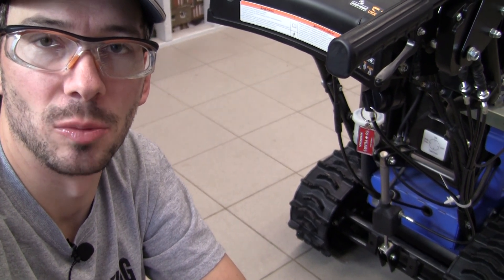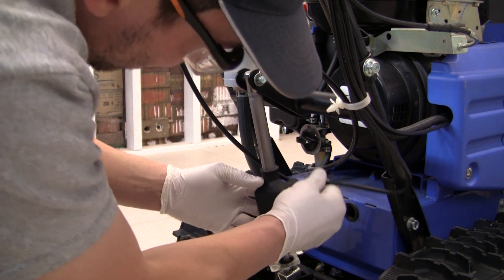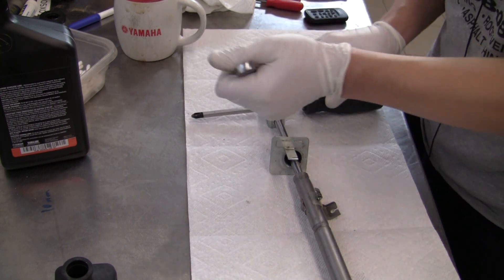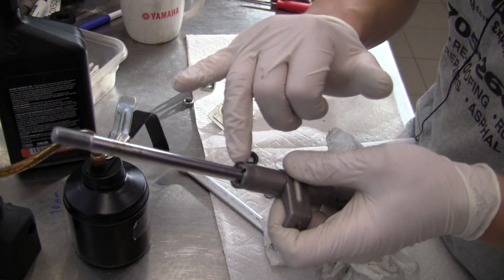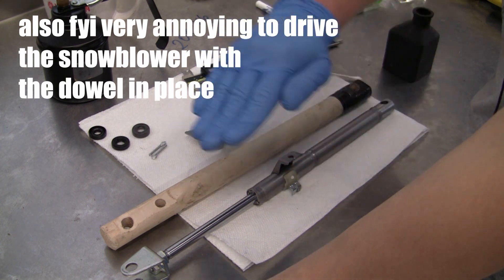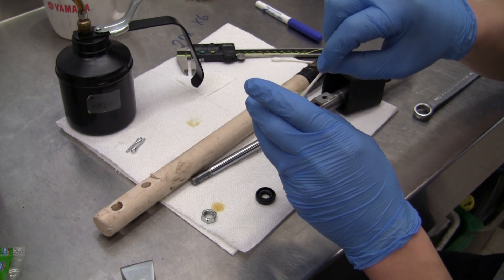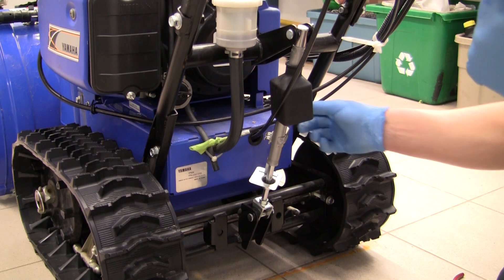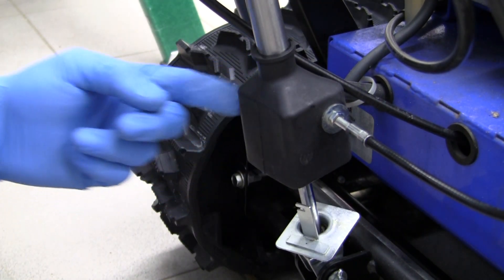Ep. 16 - YT624EJ M.S. - Auger Housing Height Control System Inspection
00:00 Start
00:38 Manual Walkthrough
00:47 Cylinder Removal
02:41 Cylinder Maintenance
09:14 Cylinder Installation
12:23 Auguer Housing Height Control Testing

In this video we will look at how to remove and re-install the auger housing height adjustment cylinder, and general things to look out for during the inspection of the system.

Ensure that the area under the rubber housing is always kept dry and clean. Corrosion, salt, and dirt would definitely accelerate failure of the cylinder.

As for parts:

Bottom bracket shaft seal: SD 10 20 6, Yamaha P/N 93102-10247, SKF P/N 10X20X6 HMSA10RG
Rubber Glue: Loctite 404